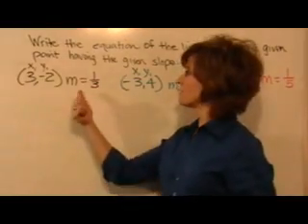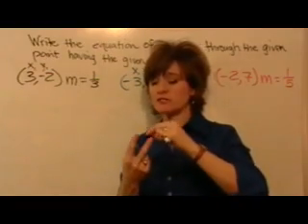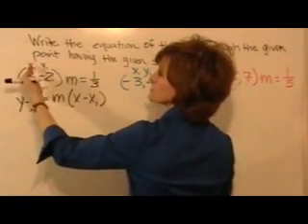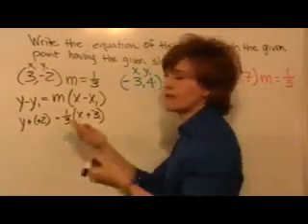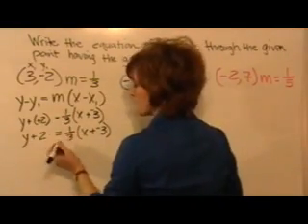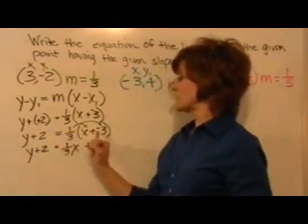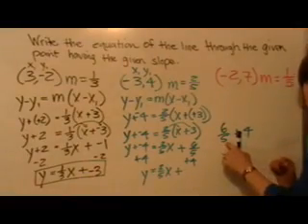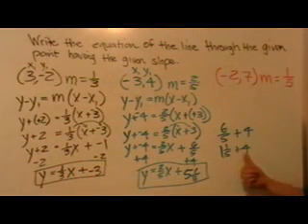Writing Equations of lines (1 of 3)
Write the equation of a line through a given point and having a given slope.